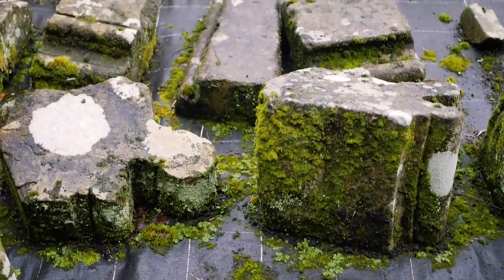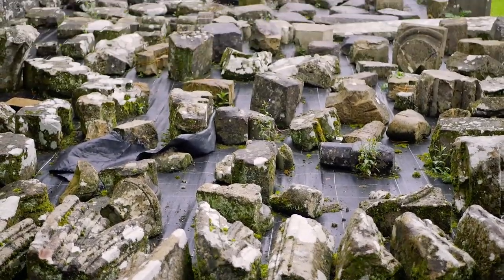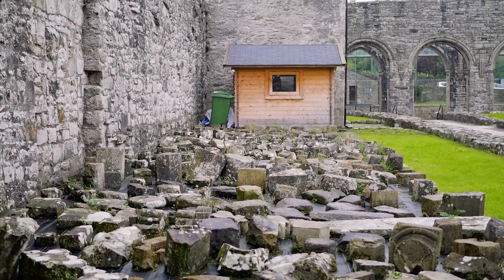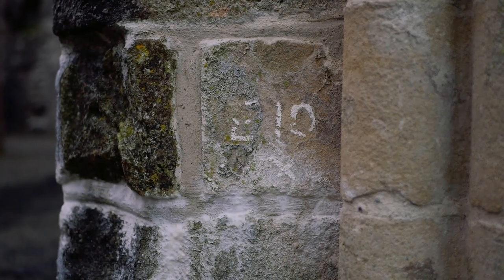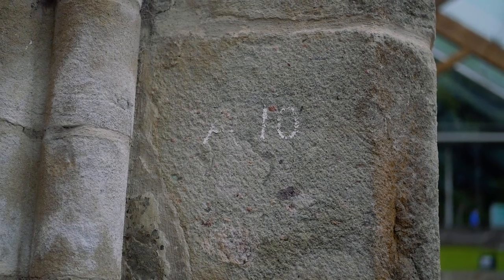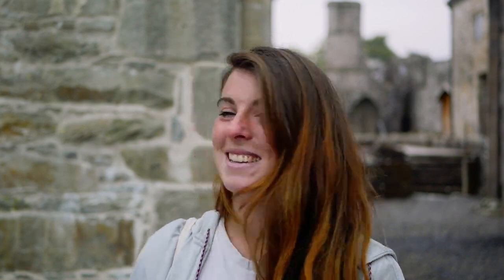Slice of Roscommon 👣 Boyle Abbey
This video is kid friendly!